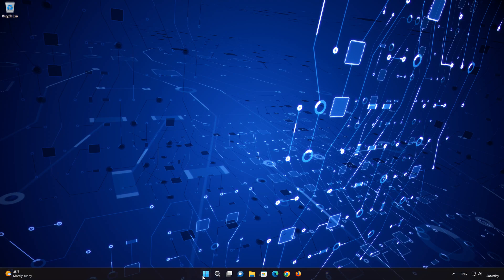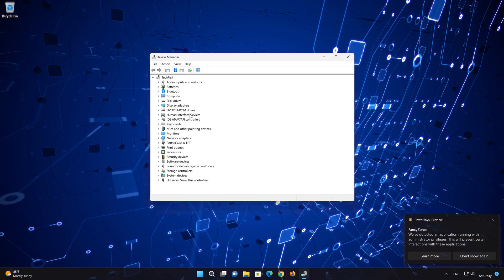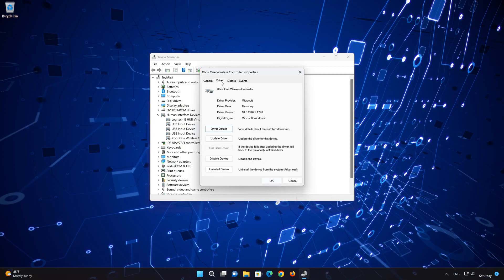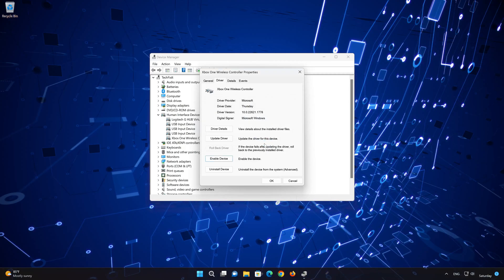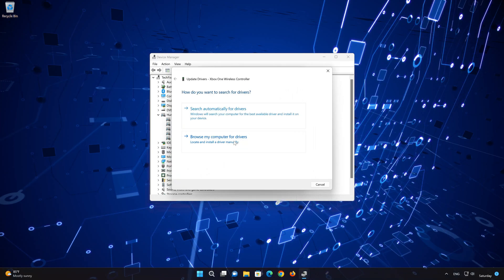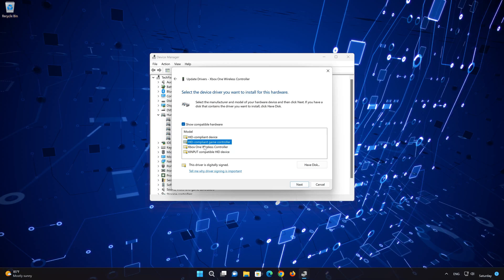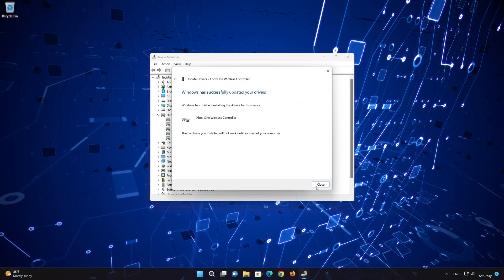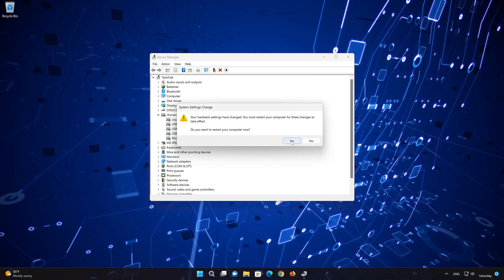修正方法：DS4Windowsがコントローラを検出しない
DS4WindowsがWindows11 / 10/7でコントローラーの修正を検出しない

DS4Windowsによってコントローラが突然認識されなくなったり、USBポートを切り替えると新しい認識が発生することがあります。しかし、再起動することで問題は解決する可能性があります。コントローラとUSBポートごとに一意の認識が保持されます。

このチュートリアルは、Windows 11, Windows 10、Windows 8 / 8.1、Windows 7オペレーティングシステムを実行しているコンピューター、ラップトップ、デスクトップ、およびタブレットに適用されます。すべての主要なコンピューターメーカー（Dell、HP、Acer、Asus、Toshiba、Lenovo、Samsung, Dynabook）で動作します。